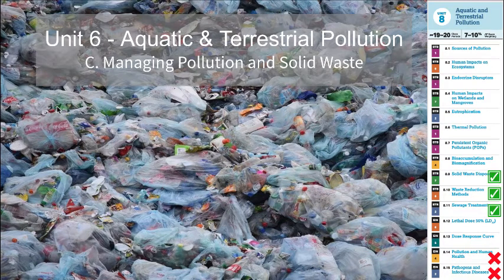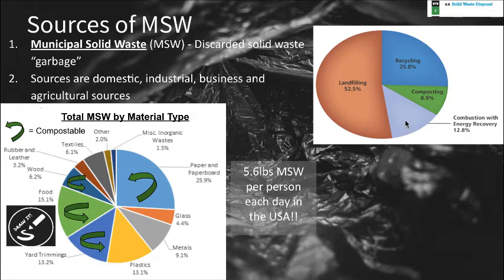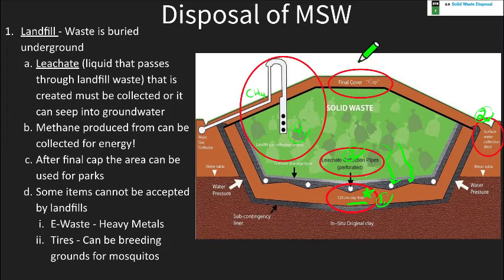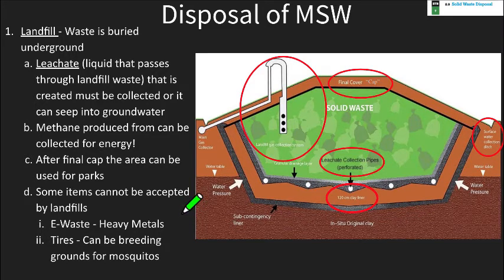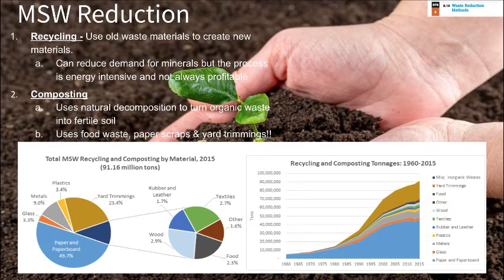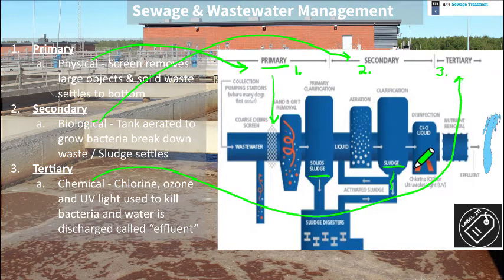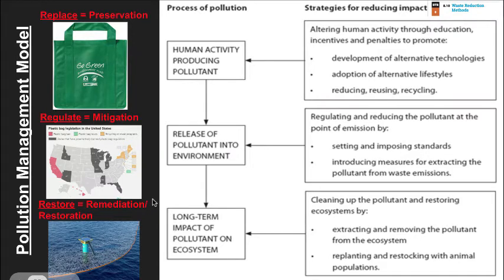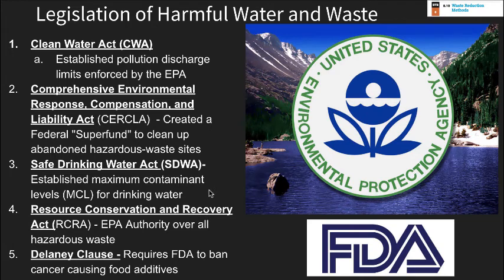APES 6C Notes- Municipal Solid Waste Disposal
AP Environmental Science - Unit 8 Aquatic & Terrestrial Pollution - Unit 6C Notes - Municipal Solid Waste. This video features a concept overview of the many methods of waste disposal. This includes sanitary landfills, incineration, and recycling. Waste reduction and waste management such as the process of wastewater treatment and composing are also addressed.